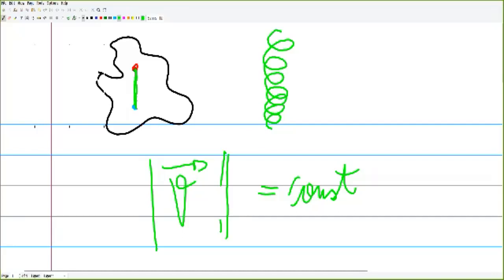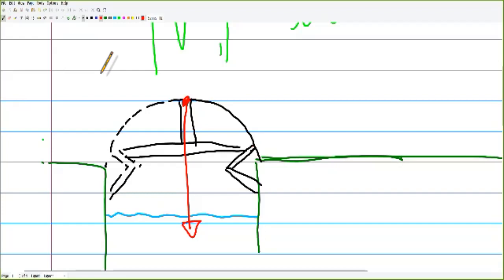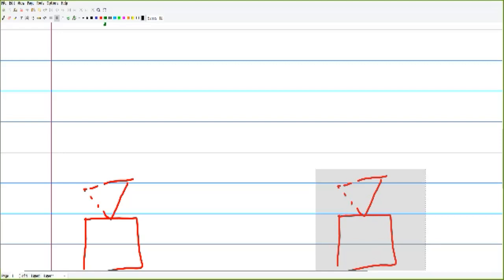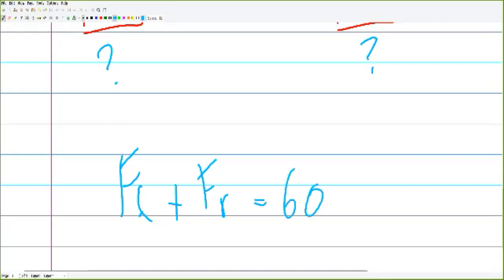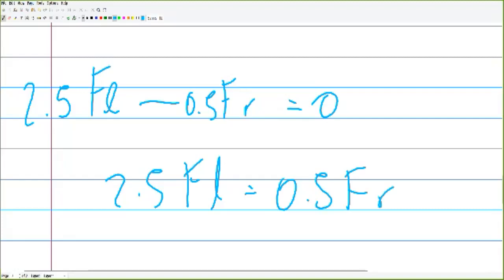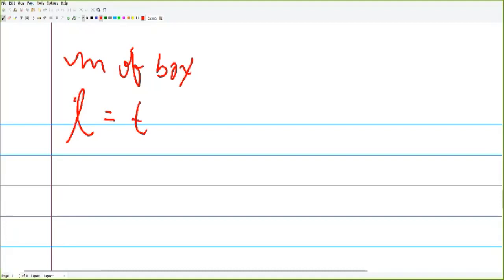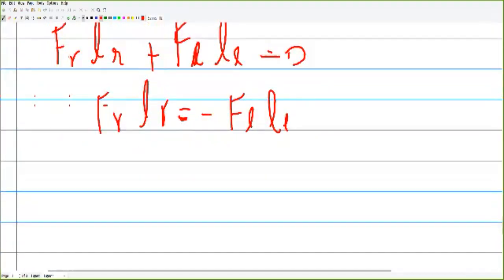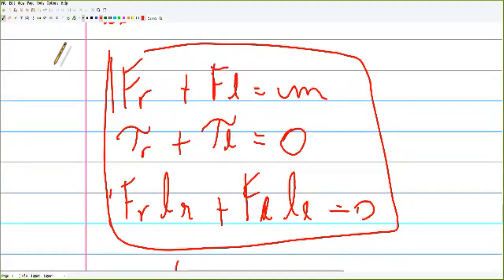Physics cmpsvd1970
Equilibrium